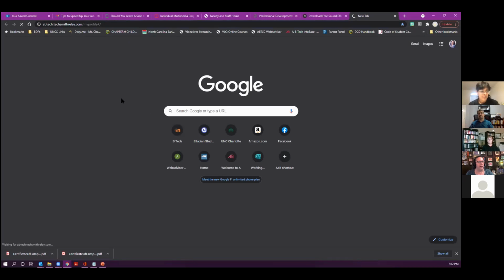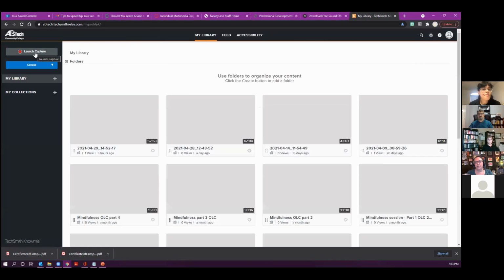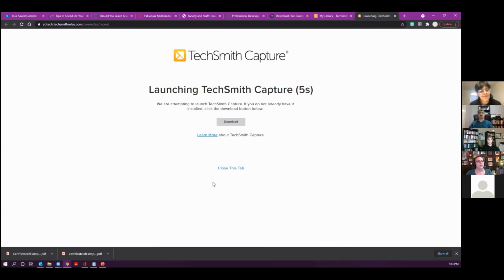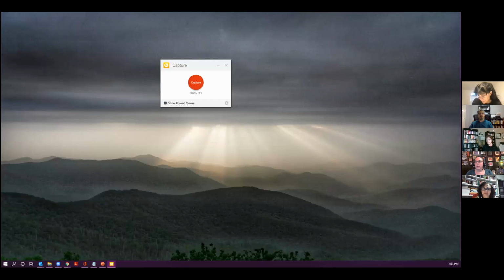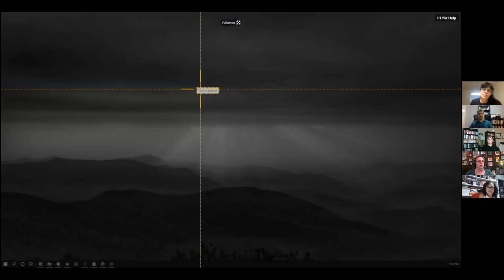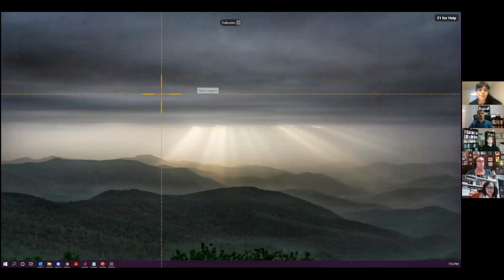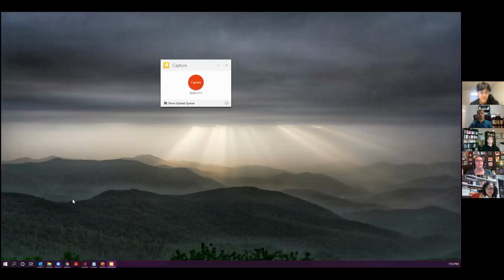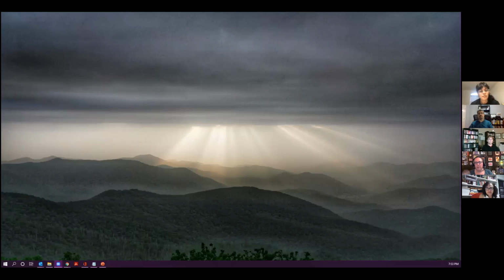Top Video Editing Skills - You Won't Use Most of Your Video Editor's Capabilities.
DaVinci Resolve is a free video editing tool. This tool is as powerful of an editor as Adobe Premiere. If that, or some other video editor is your tool of choice, it is likely that the concepts remain the same.

Do you intend to sweeten your audio tracks? What about color correction or color grading? Do you think you will add motion graphics? Does your instructional video need the special effects of a music video? Do you even know what any of this means?

The reality of these answers is probably "no" for most Instructional Designers. If that is the case, why spend time and energy trying to learn how to perform these tasks in your video editor?

You are doing great if you can import media, cut out unwanted material, sequence the content so the video makes sense, add a title screen or graphic to the video, and publish that video as a final product. That's your goal! Don't be distracted or intimidated by all the capabilities.

This discussion is a segment of a larger program about video editing.